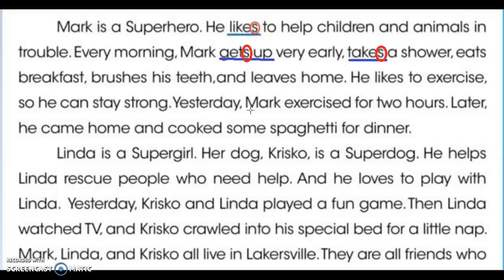Page 2 Grammar Book 2